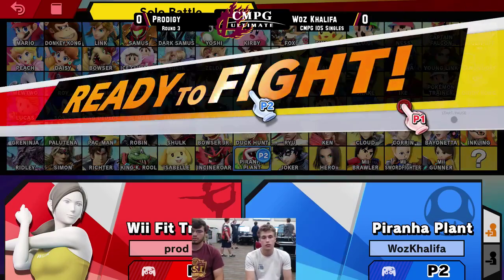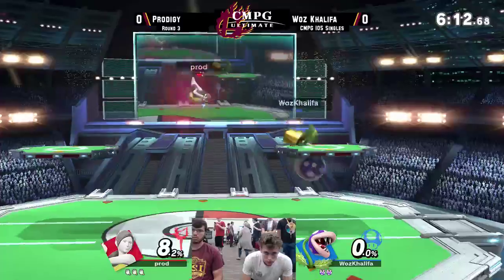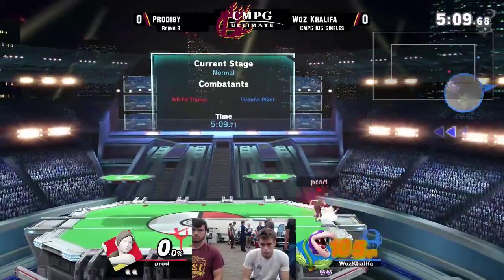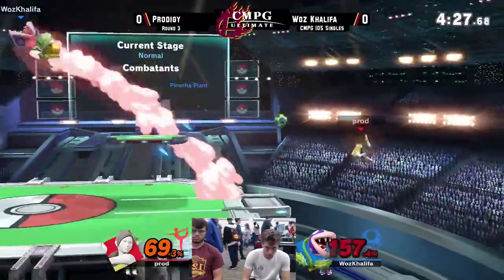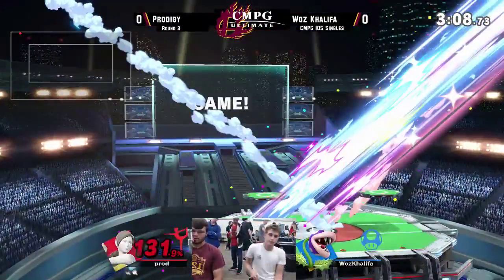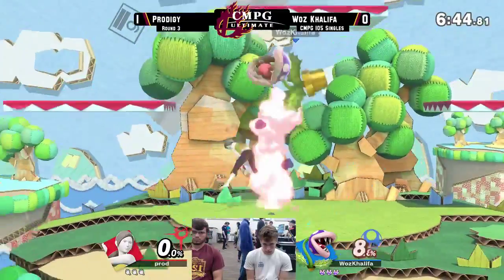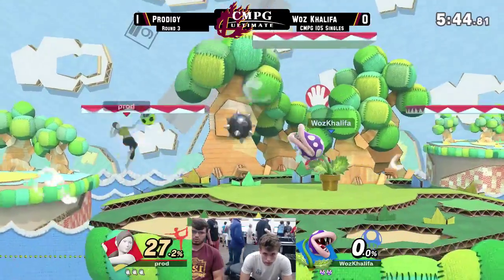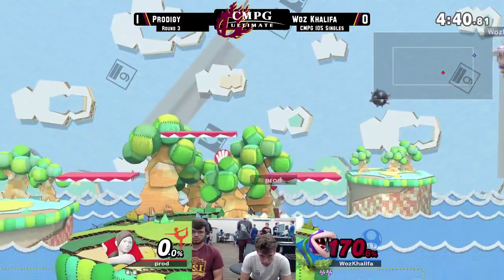CMPG #105: Prodigy (Wii Fit) vs Woz Khalifa (Piranha Plant)